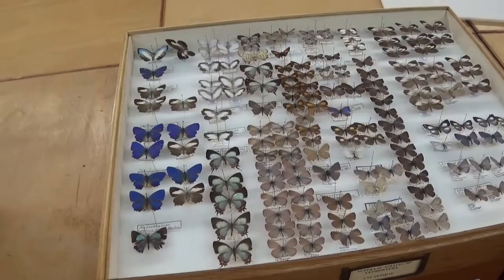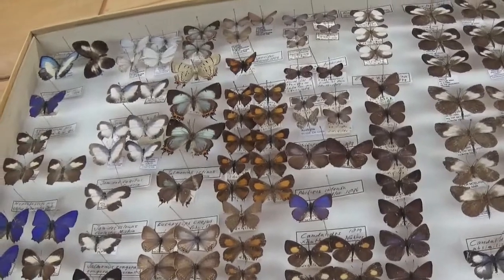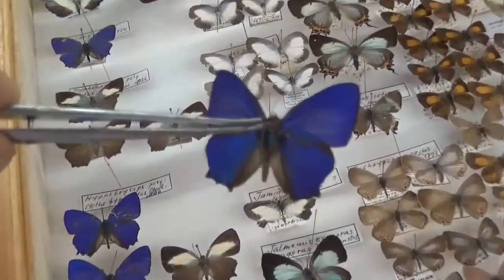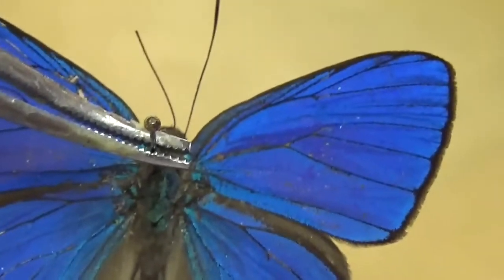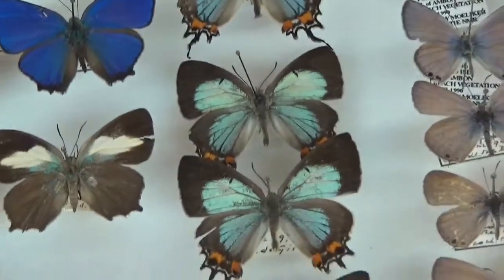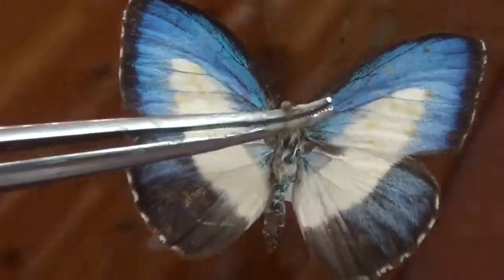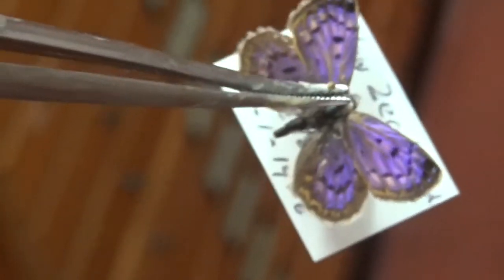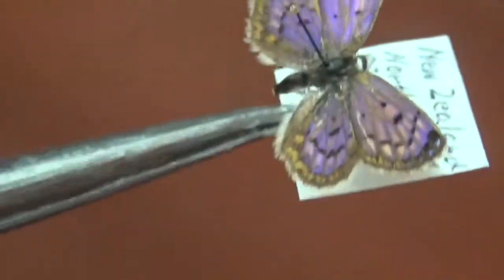DRAWER of the WEEK: Episode 4- *JEWELS* from Australasia! (Lycaenidae)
Lycaenidae - jewels, hairstreaks from Australia, Papua, New Zealand
Drawer of the week Episode 4
Bart Coppens